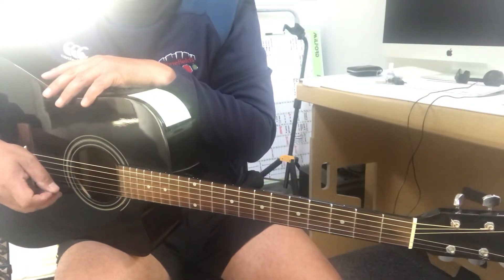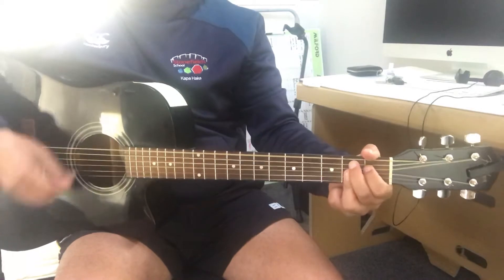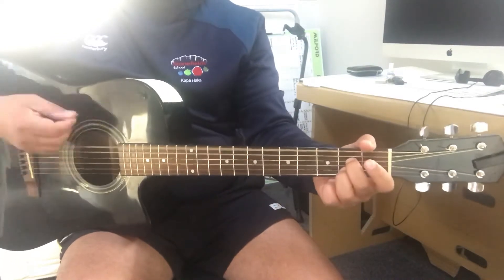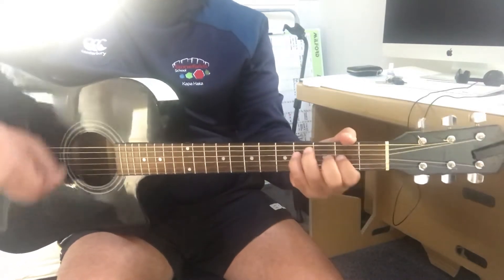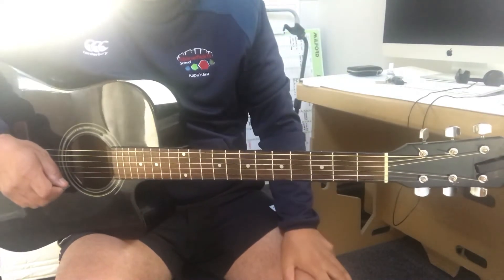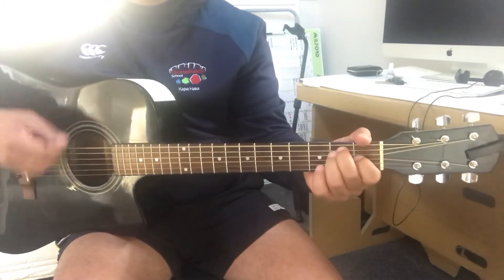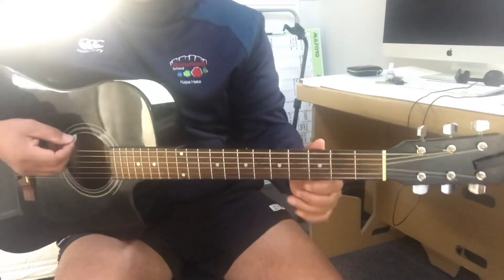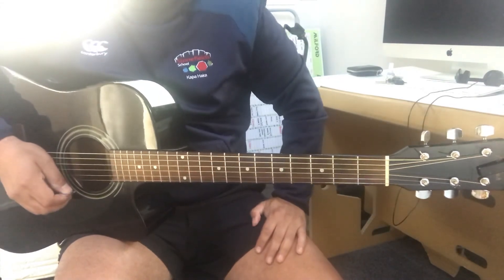Tai Aroha - Chords